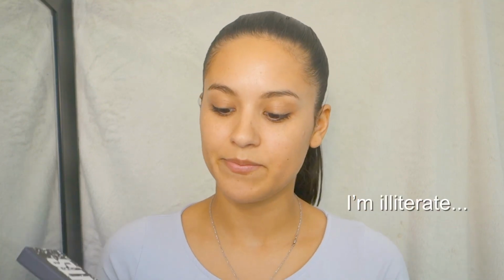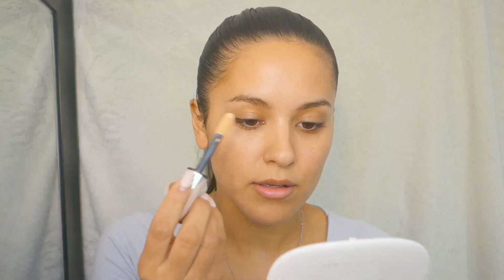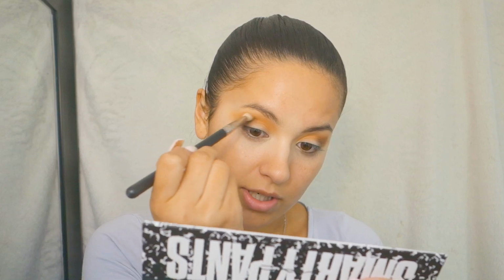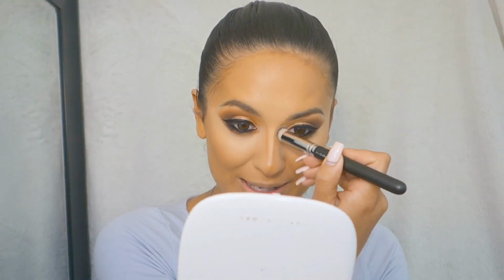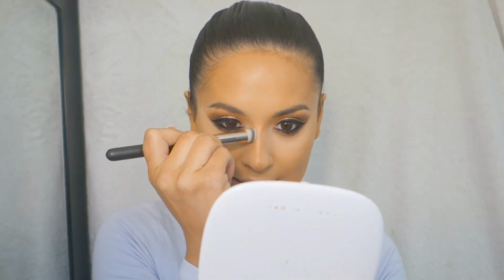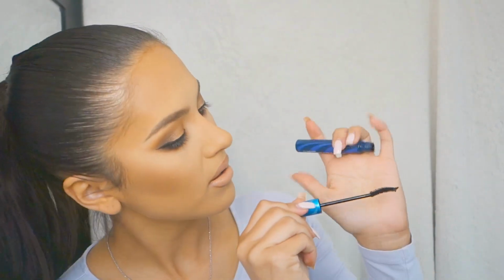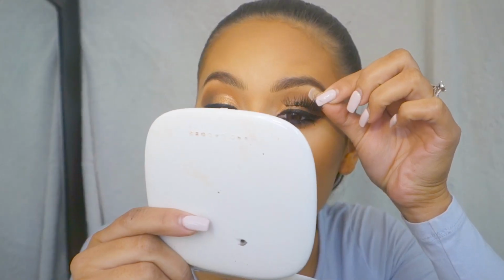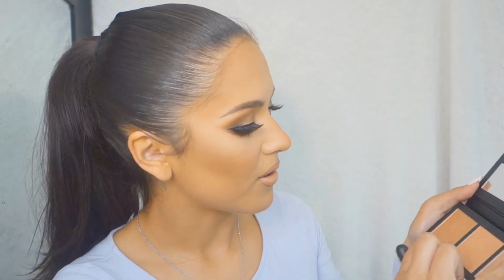GRWM & first impressions of MAC newness